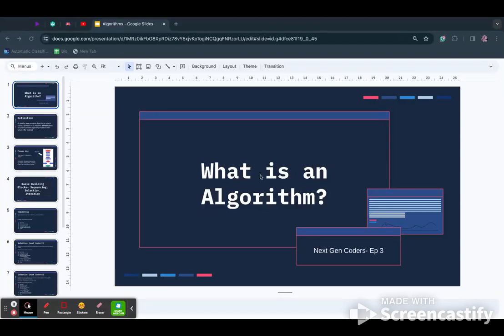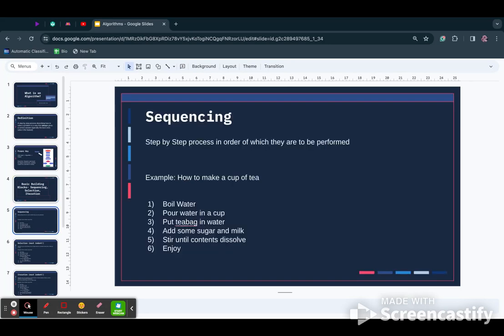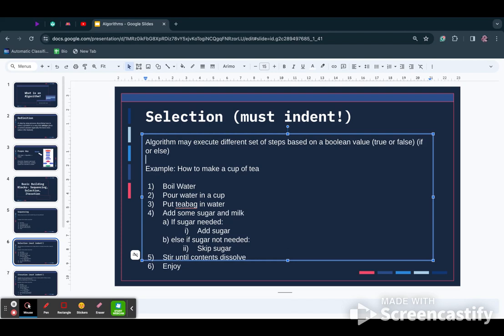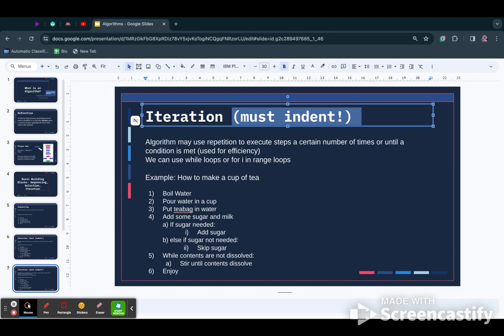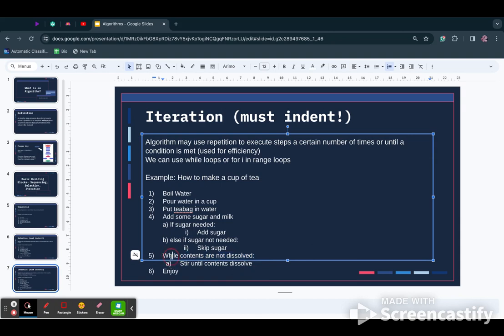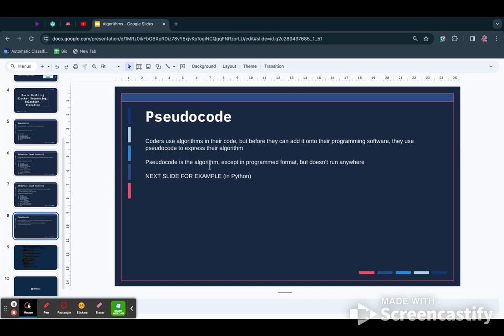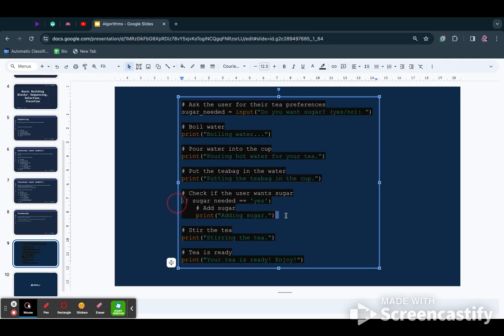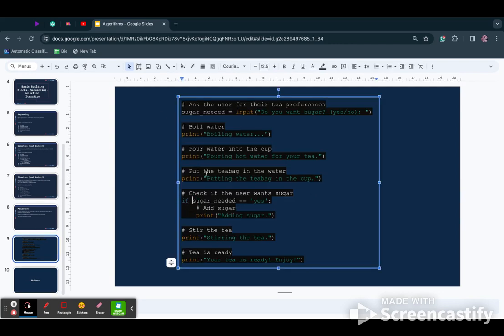Algorithms- The basics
We will keep you updated once we reach the desired amount of subs.